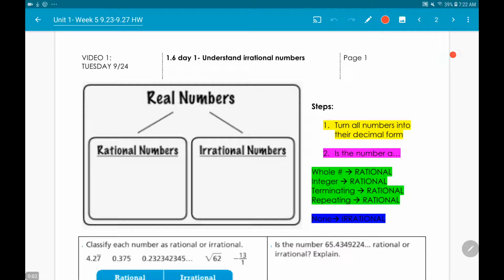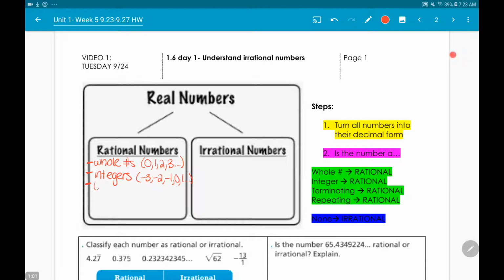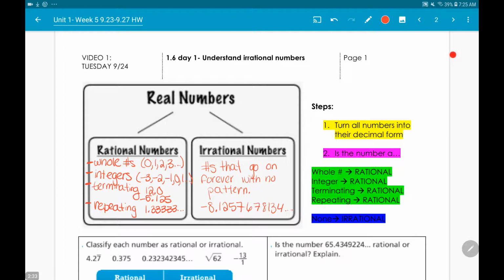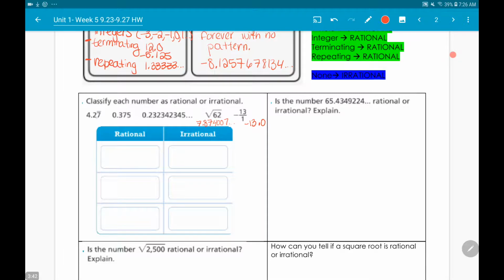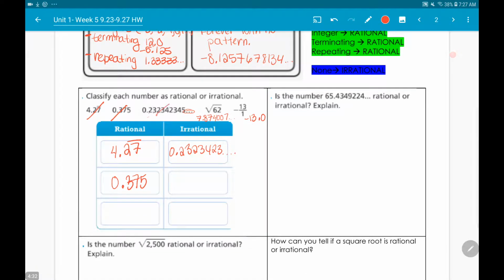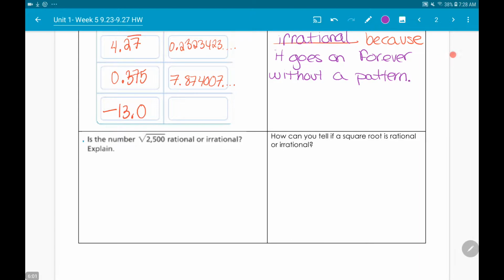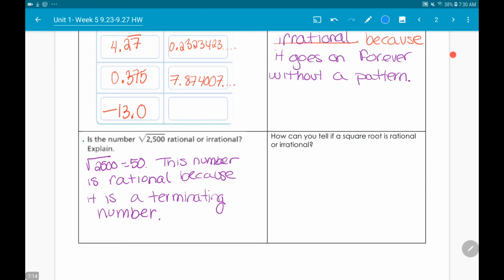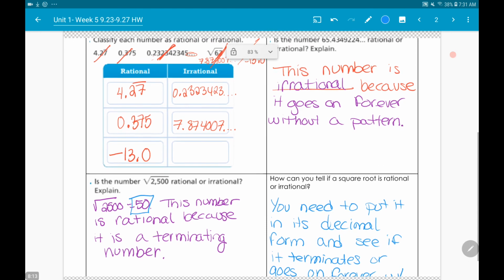1.6 day 1- understand rational numbers